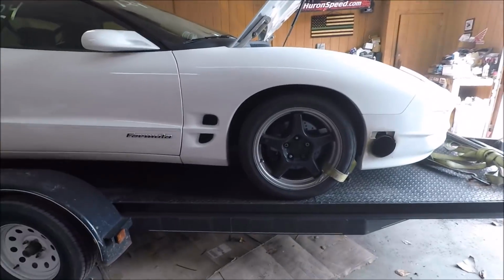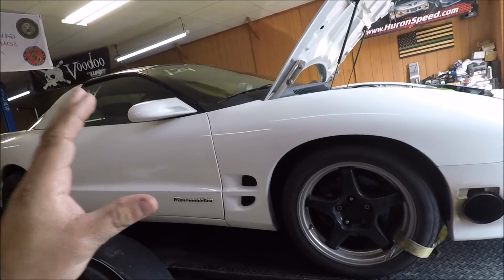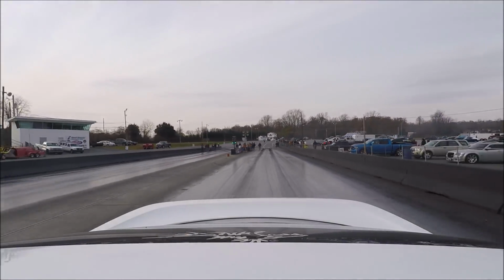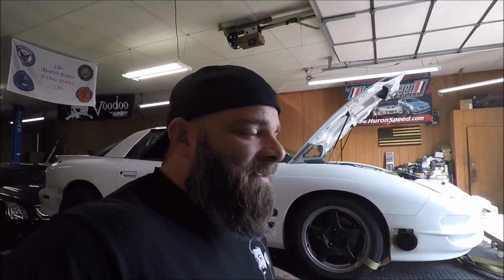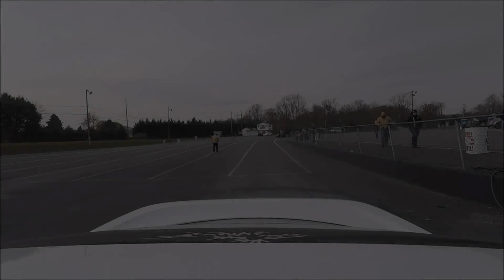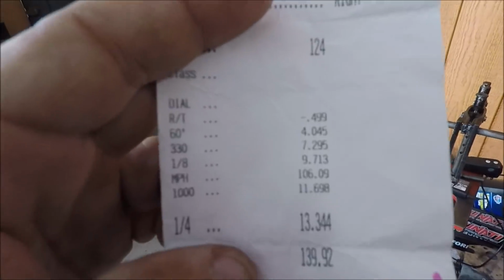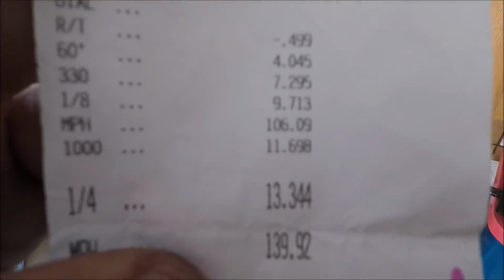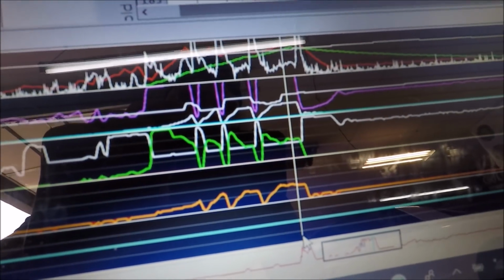The SLOWEST 1000RWHP Car In The WORLD!